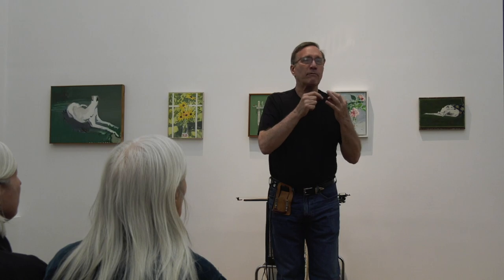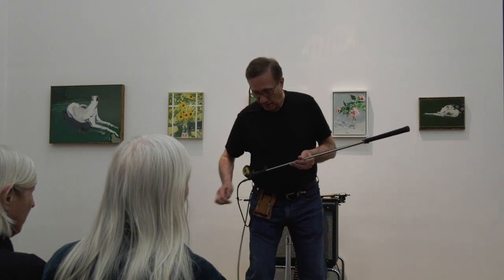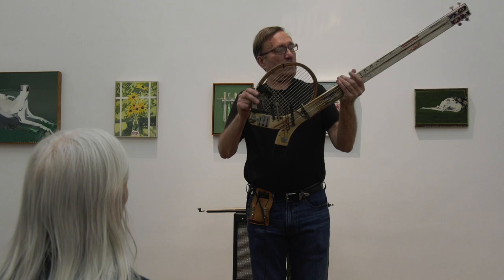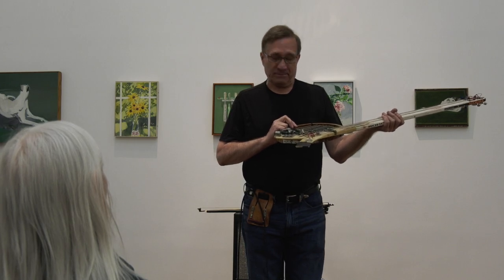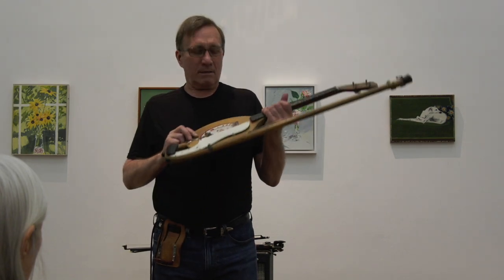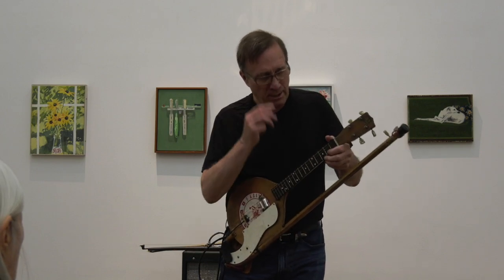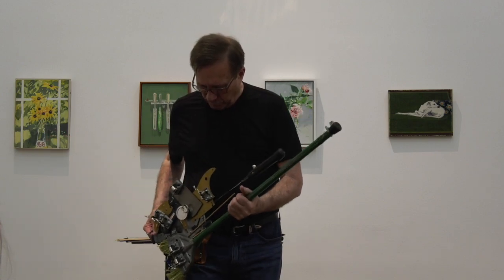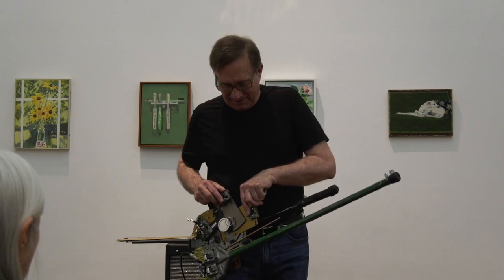Ken Butler at Tibor de Nagy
Ken Butler performs at Tibor de Nagy on May 25, 2019